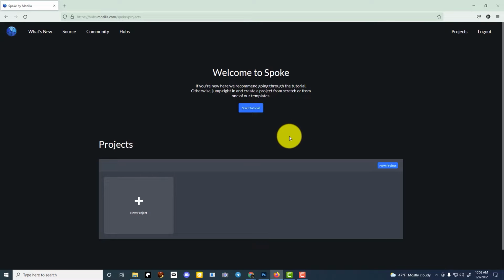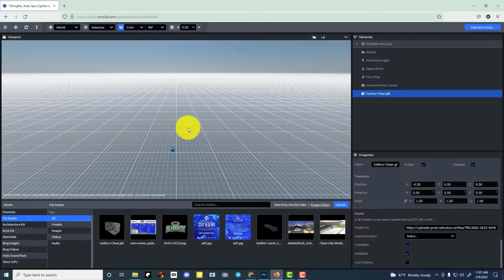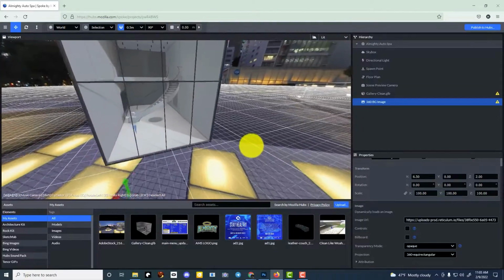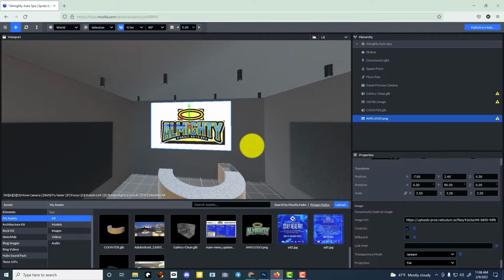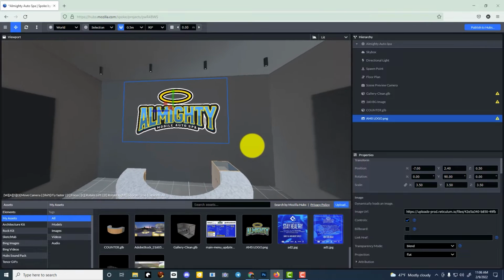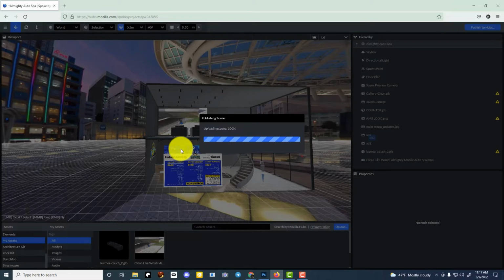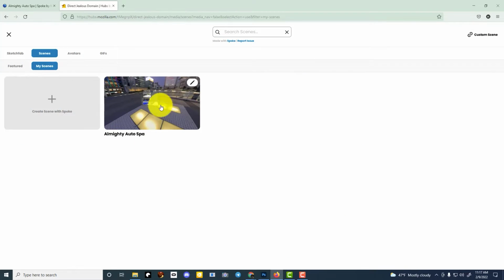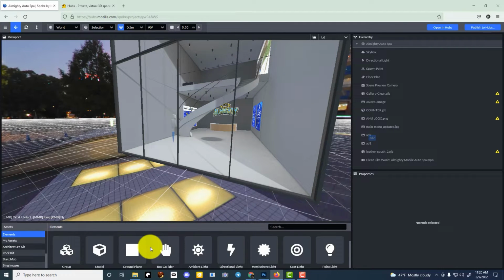Watch me create a custom 3d scene for Mozilla Hubs using Spoke